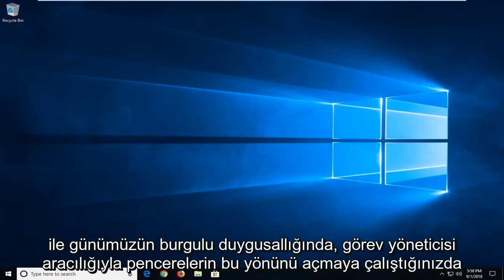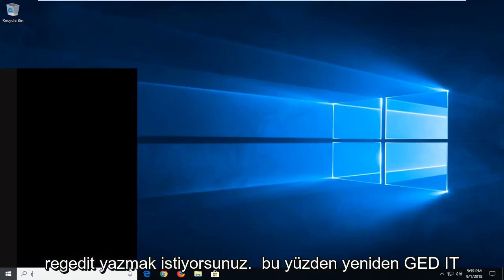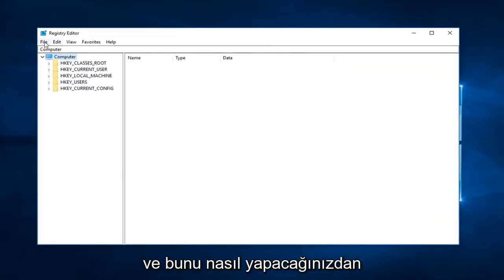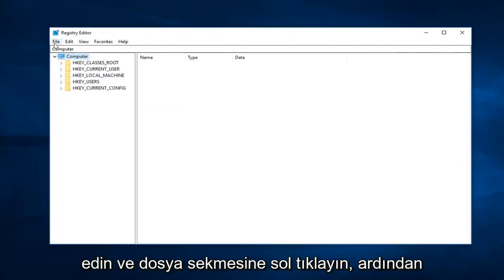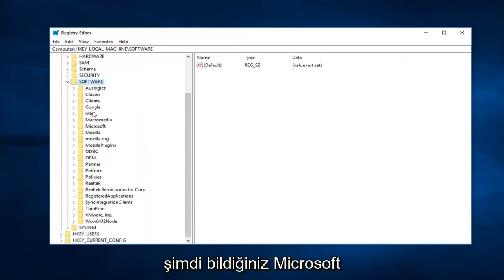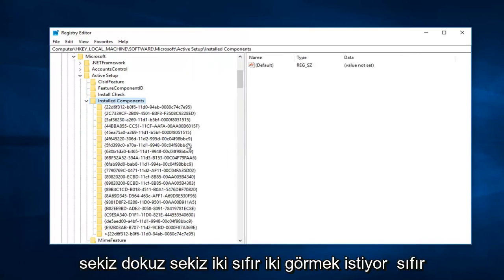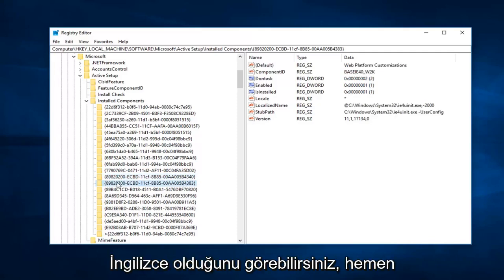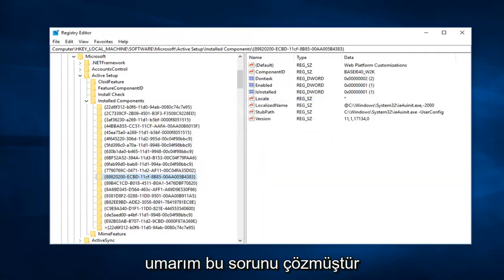Windows 10'da Kişiselleştirilmiş ayarları (yanıt vermeyen) düzeltin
Kişiselleştirilmiş ayarlar penceresi yanıt vermiyorsa ve kilitleniyor gibi görünüyorsa ne yapılmalı?

Bu eğitim, Dell, HP, Acer, Asus, Toshiba, Lenovo gibi desteklenen tüm donanım üreticilerinden Windows 10 ve Windows 11 işletim sistemlerini (Ev, Profesyonel, Kurumsal, Eğitim) çalıştıran bilgisayarlar, dizüstü bilgisayarlar, masaüstü bilgisayarlar ve tabletler için geçerli olacaktır. ve Samsung.